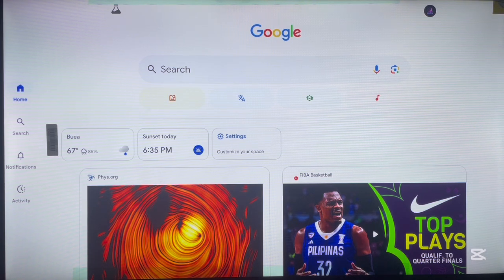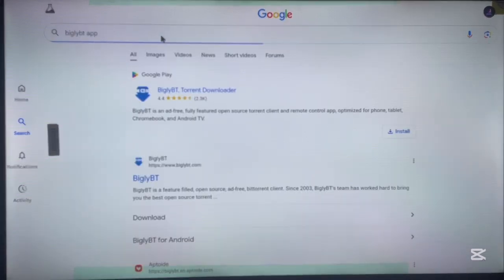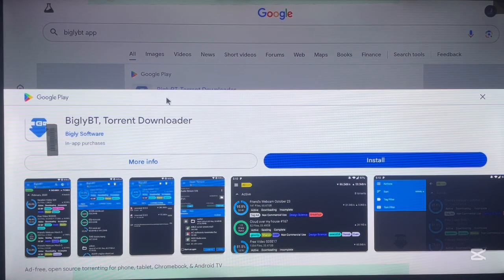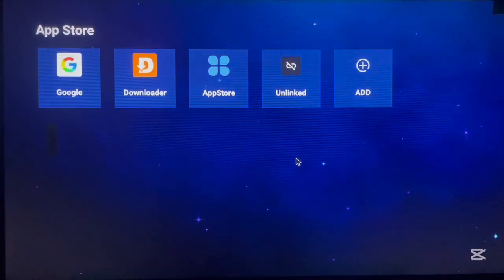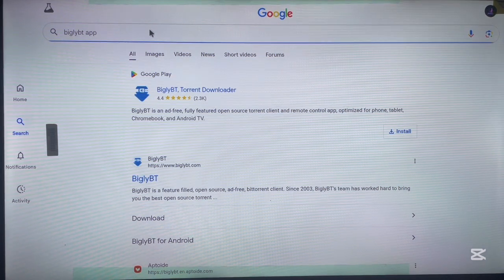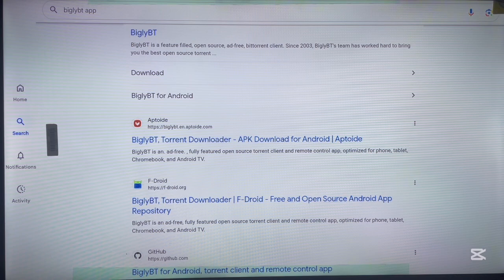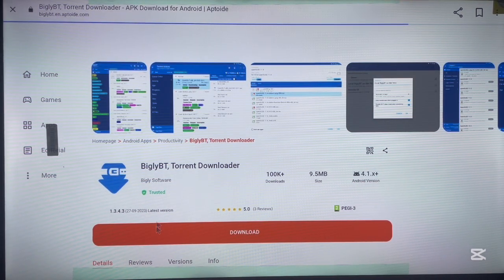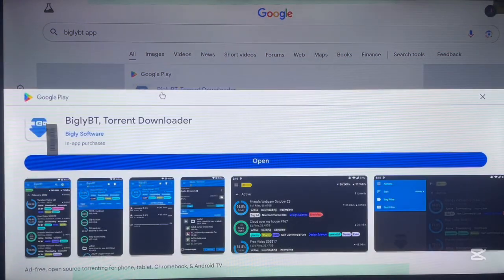No Playstore? How to Download & Install BiglyBT App on ANY Android TV (2025)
Learn how to easily download and install the BiglyBT app on your Android TV, TV Box, or Firestick—without using the Play Store. Step-by-step guide for 2025.